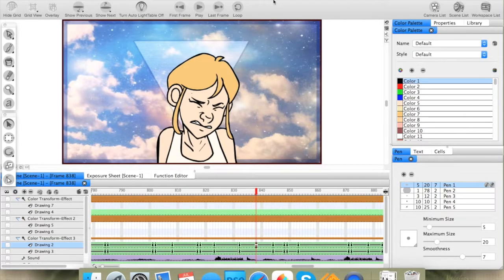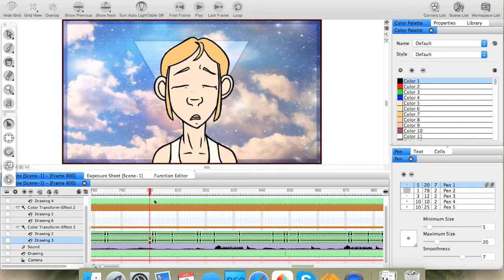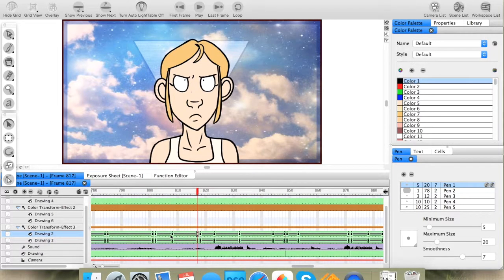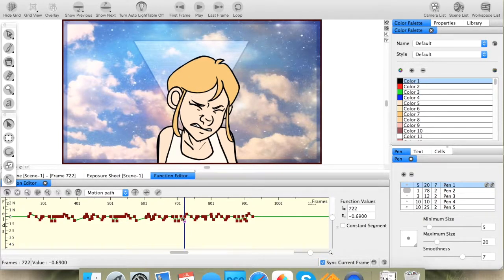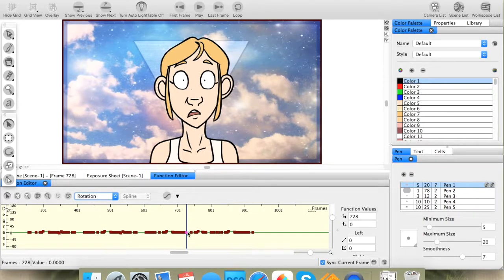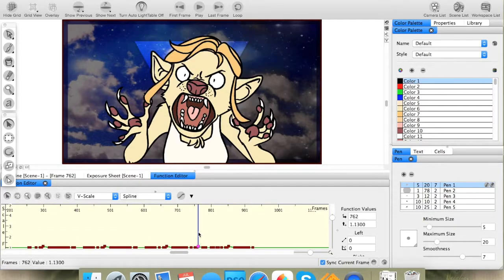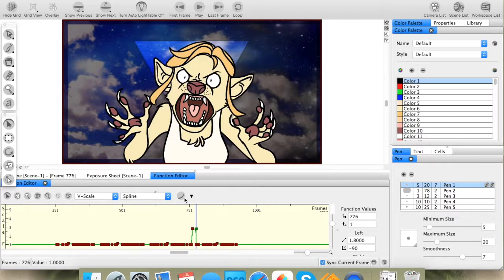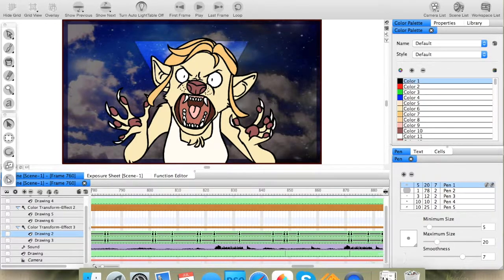ToonBoom Studio 4.5 Function Editor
Just trying to help a new animator figure it out. Not sure if I explained clearly enough, but an effort was made.